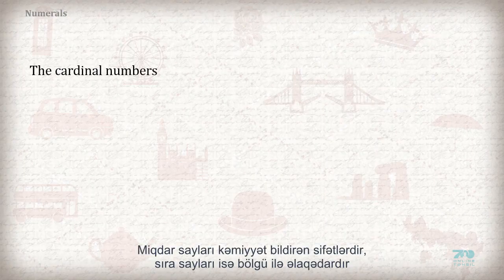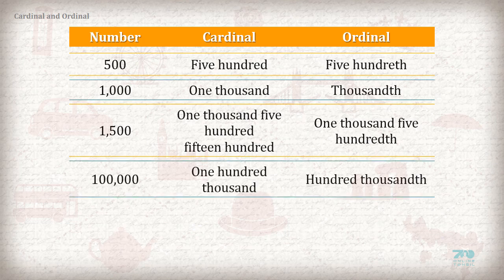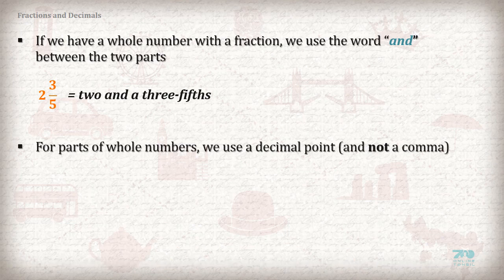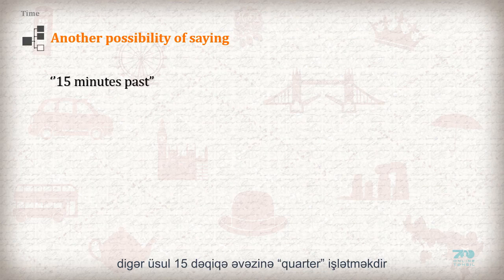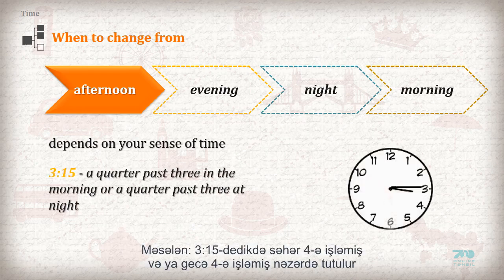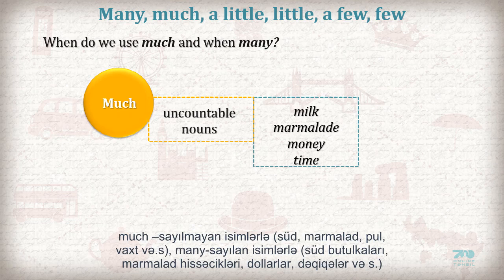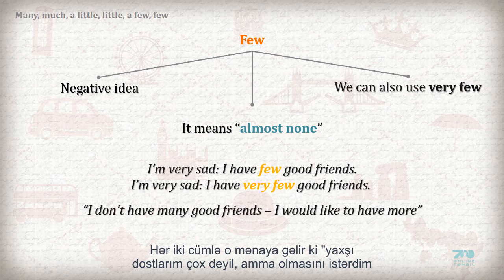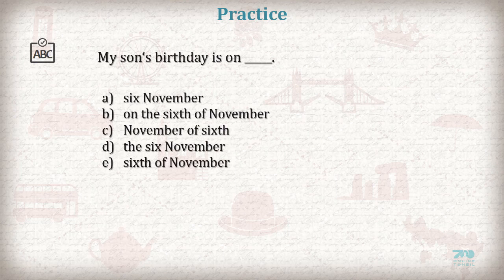149 Numerals (Saylar)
Numerals (Saylar)